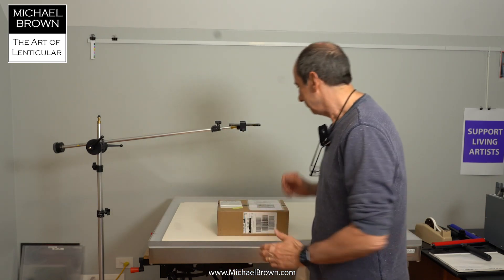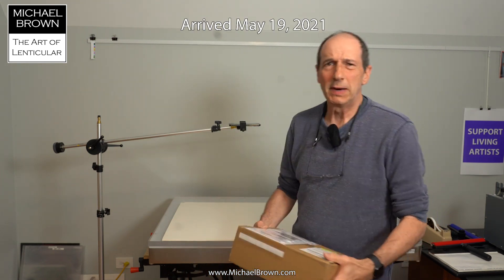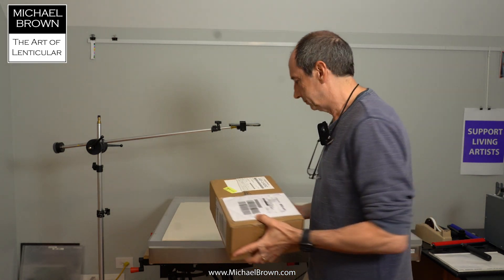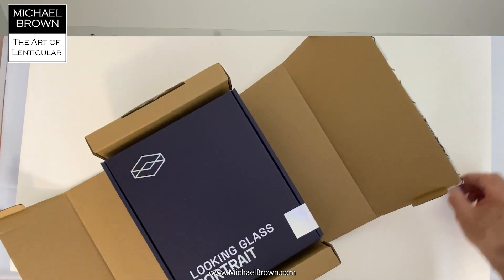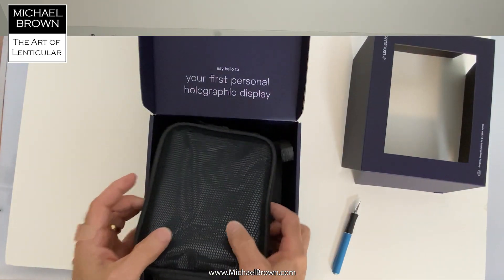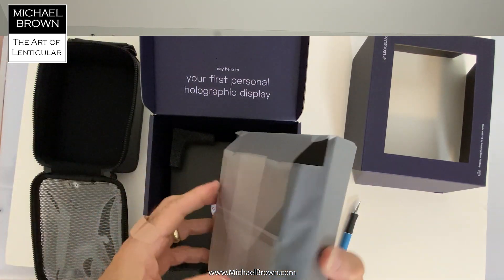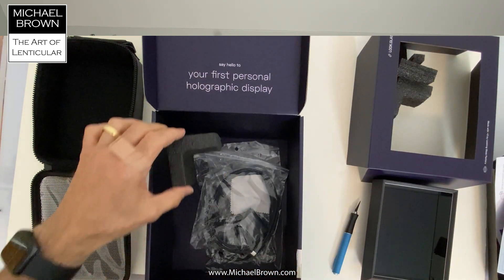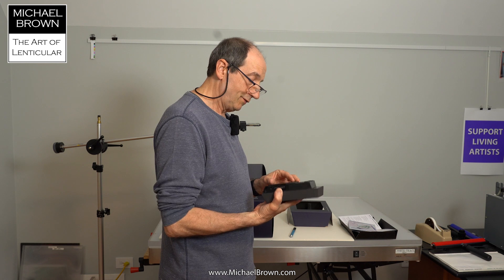Unboxing the Looking Glass Portrait display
Just received the Looking Glass Portrait display. I purchased it via KickStarter on December 2, 2020. It arrived on May 19, 2021. Shipped DHL from Hong Kong. I'm looking forward to converting some of my 3D lenticular files and stereo pairs for display on this auto stereoscopic volumetric device.